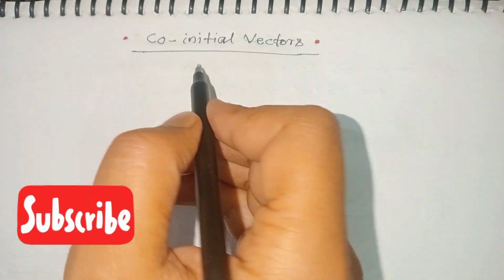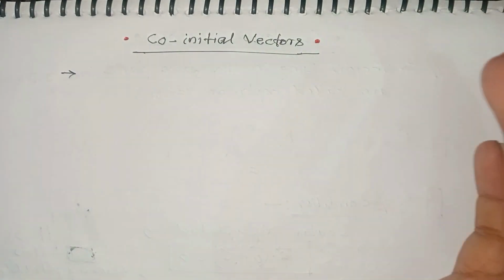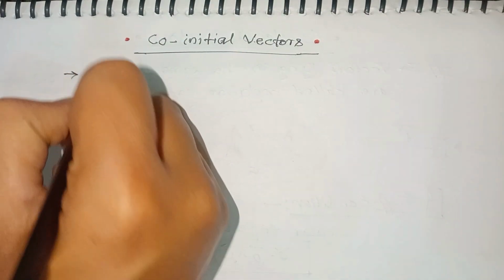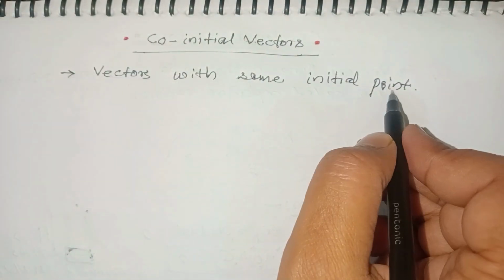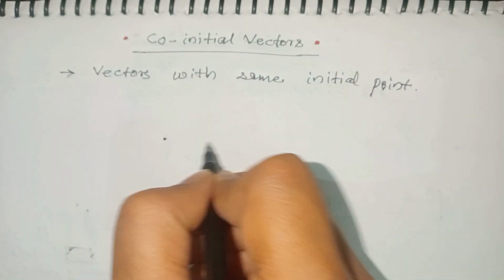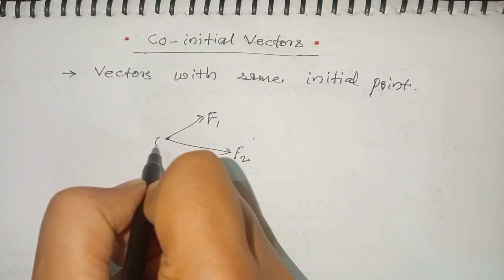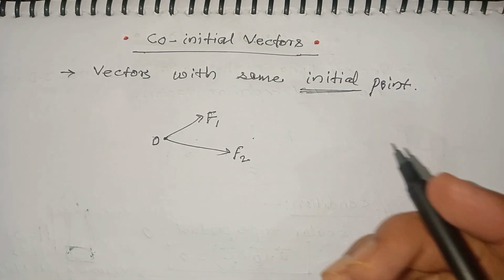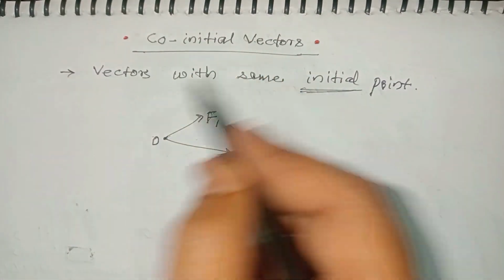"Coinitial Vectors in Physics: Explained with Examples for Beginners"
Video Title: "Coinitial Vectors in Physics: Explained with Examples for Beginners"
"Dive into the world of coinitial vectors in physics with this beginner-friendly guide! Learn what coinitial vectors are, how they differ from other vector types, and why they matter in understanding motion, forces, and vector addition. In this video, we break down the definition of coinitial vectors—vectors sharing the same initial point—using clear examples, diagrams, and step-by-step explanations. Perfect for students, physics enthusiasts, or anyone looking to master vector basics. Explore real-world applications, solve sample problems, and boost your physics skills today!